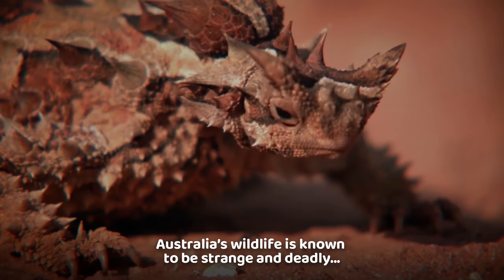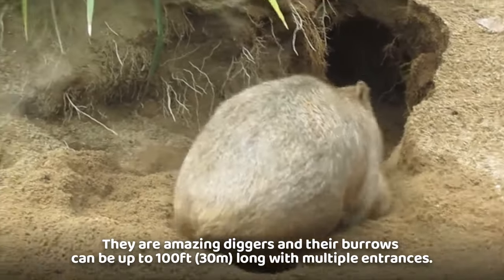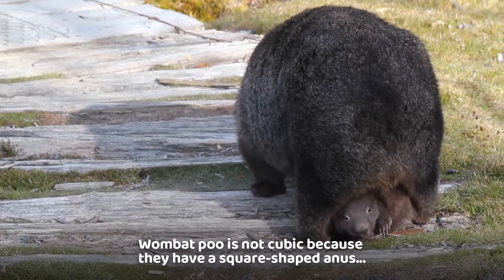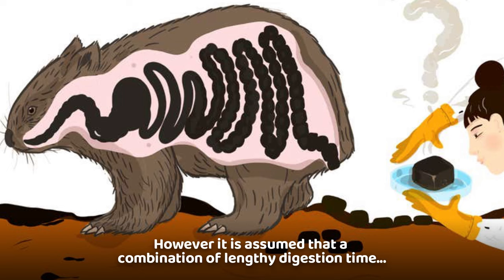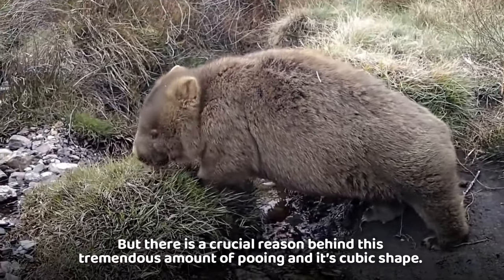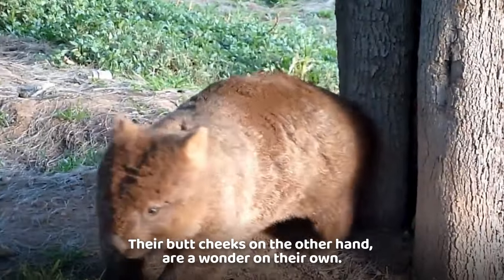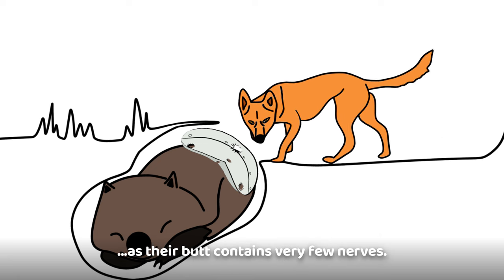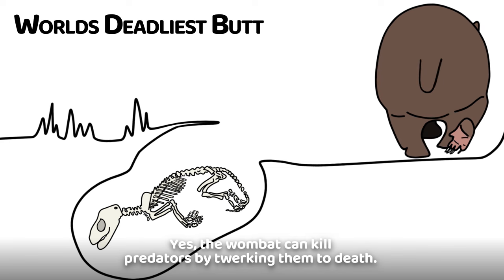The Worlds Most Deadly BUTT - Wombat Attack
Wombats are generally quiet animals, but when a Wombat Attacks, they are deadly, and their weapon is their butt!

Navigate Through the Video:
Intro: 0:00
Facts about Wombats: 0:16
How do wombats poop cubes? 0:36
Do wombats poop a lot? 1:30
Why do wombats poo on rocks? 1:50
Do wombats have strong butts? 2:14
How do wombats kill their prey? 2:27